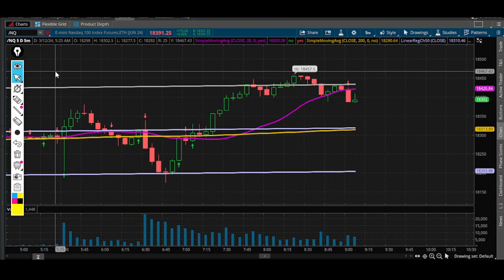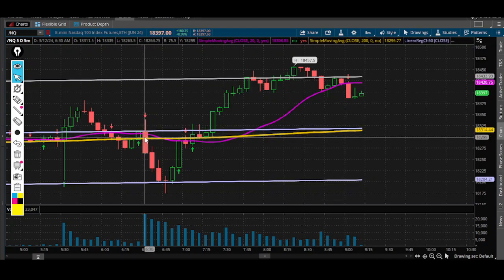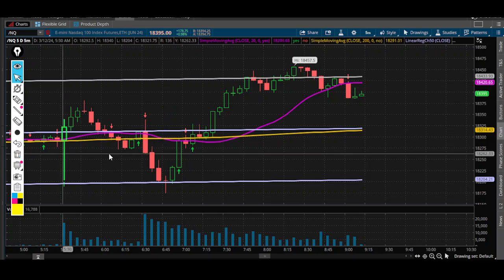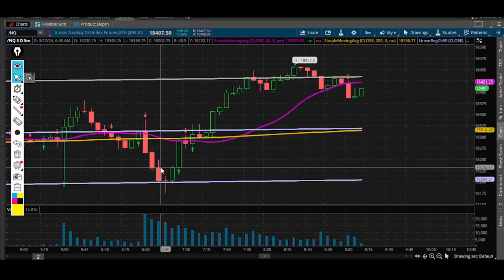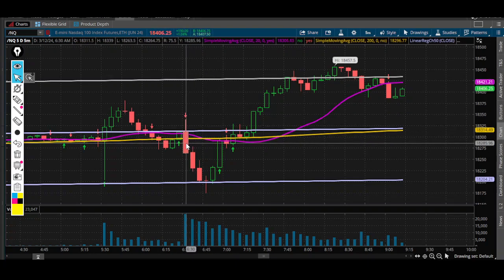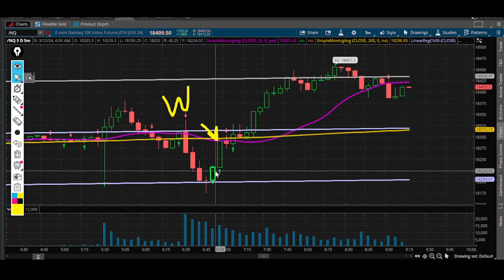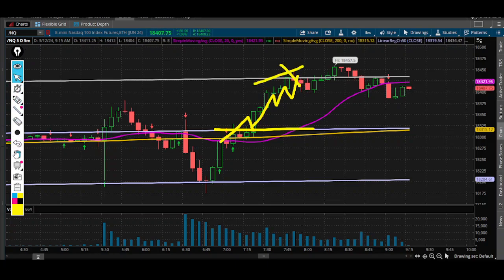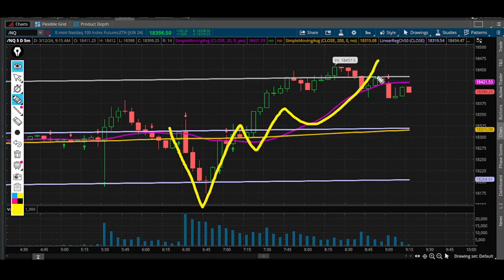FUTURES TRADING STRATEGY MAKE MORE MONEY WITH THIS BEGINNER FRIENDLY STRATEGY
MY TOP SCALPING FUTURES PROP FIRM (UP TO 20 ACCTS) APEX